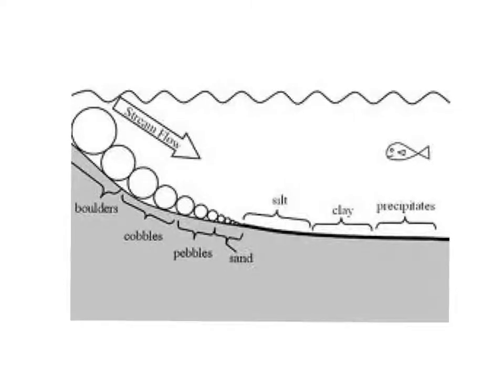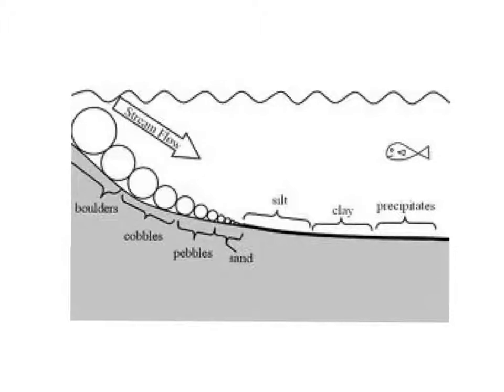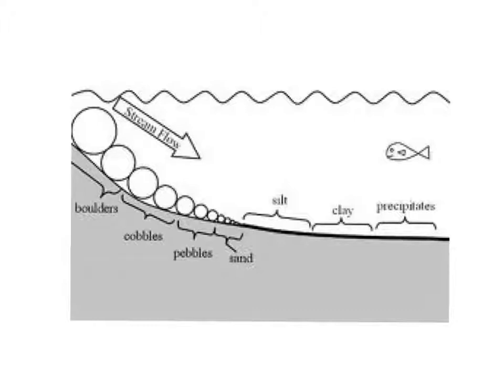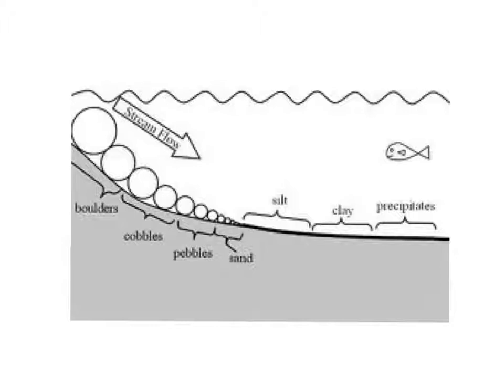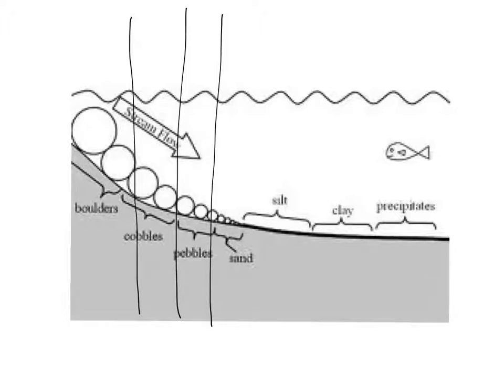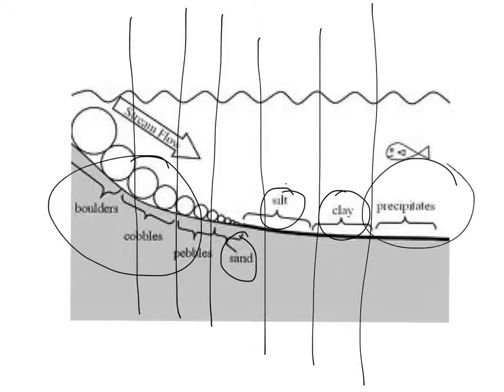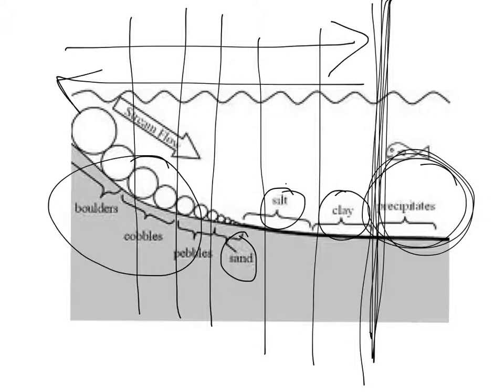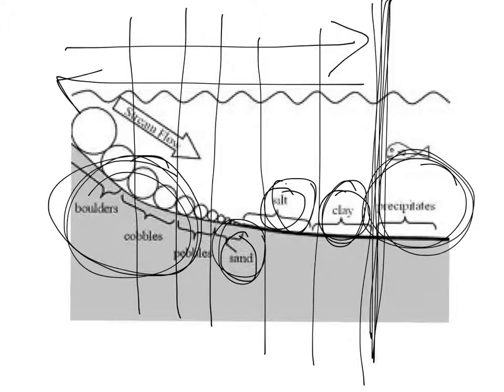Unit 3 - 13